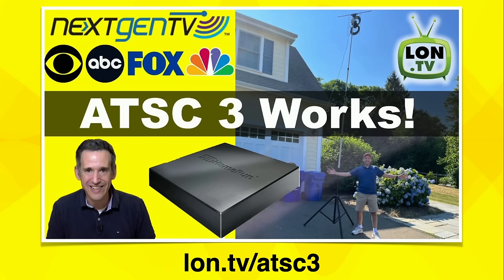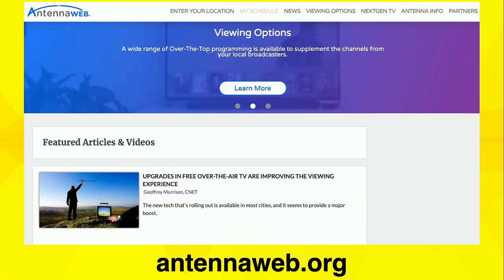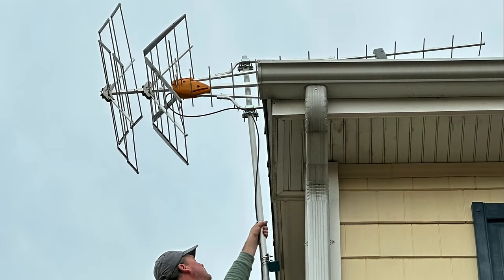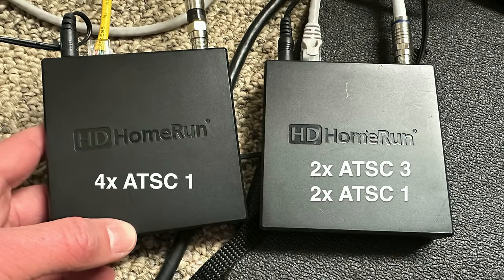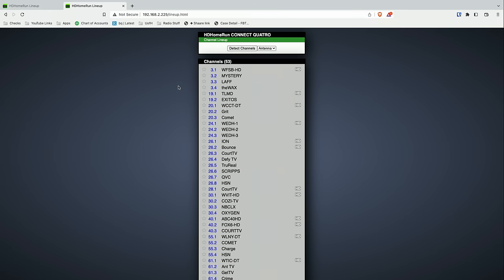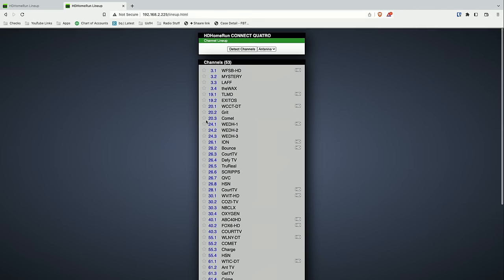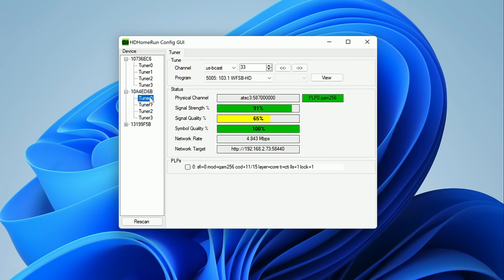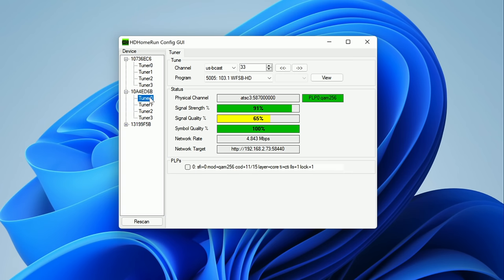Antenna is on the Roof with 62 Free TV channels! ATSC 3 / NextGen TV and ATSC 1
VIDEO INDEX:
00:00 - Intro
01:43 - Helpful Resources
02:49 - Installation Process and Challenges
04:42 - Antenna Connection
06:10 - HDHomerun Tuner Boxes
07:07 - 62 Channels!
08:58 - Signal Strength Test
12:39 - HD HomeRun Compatibility
13:22 - Conclusion